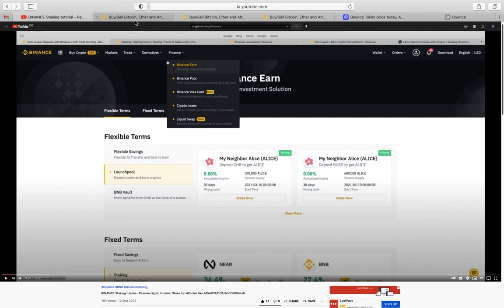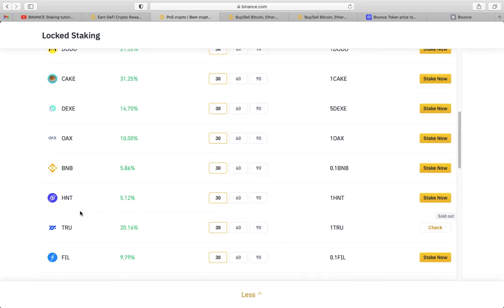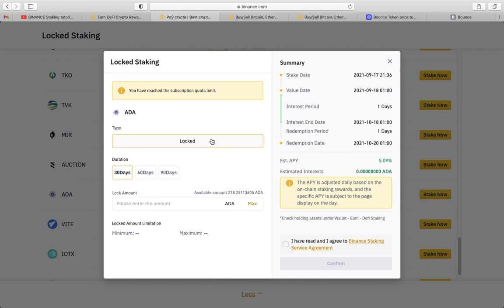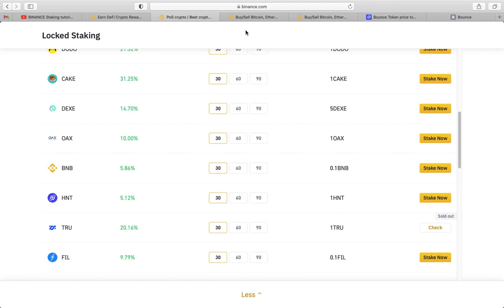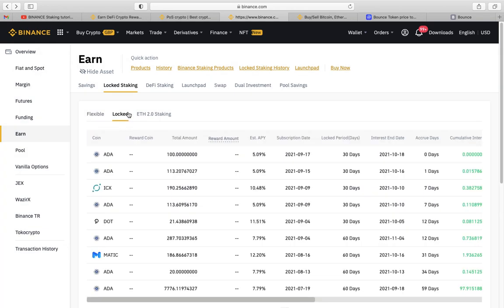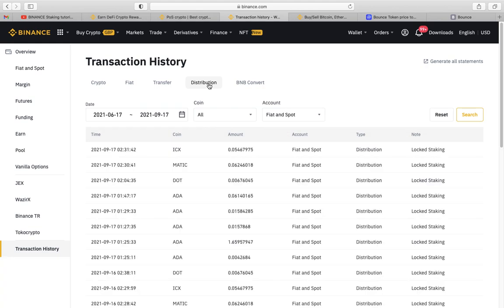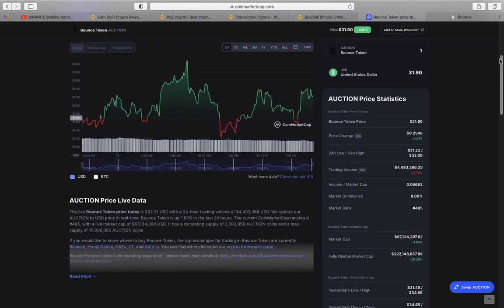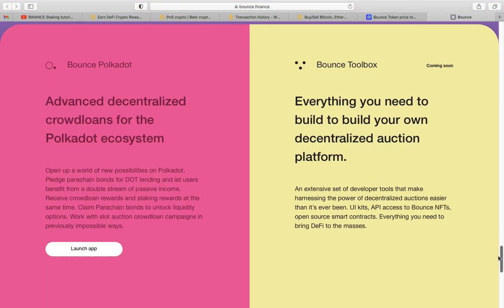Binance - Staking Part 2 - How to check daily interest accrued and locked staking wallets.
Please message me through social media or email -

FREE CRO -  VISA debit card
Spend crypto anywhere and earn awards.
Use this link and we both get $25
My WIREX VISA Debit card has worked with never any issues. Exchange cryptos to GBP/EUR/USD . cryptos accepted with Wirex include NANO / XLM / LTC / ETH / BTC /XRP / DAI.
FREE BITCOIN when signing up on Bitpanda. My favourite site for selling cryptos for FIAT and straight to my bank account. Spend €25 and get €10 FREE !
FREE BITCOIN when signing up to Coinbase -
Keeping cryptos of exchanges, secure with ledger Nano. I can assist with any questions.
Great exchanges I have used for years -

- Before buying and trading any cryptos, check out coinswitch for best rates on sites out there!

This information is what was found publicly on the internet. This information could’ve been doctored or misrepresented by the internet. All information is meant for public awareness and is public domain. This information is not intended to slander harm or defame any of the actors involved but to show what was said through their social media accounts. Please take this information and do your own research. I am not responsible for any external links, exercise caution